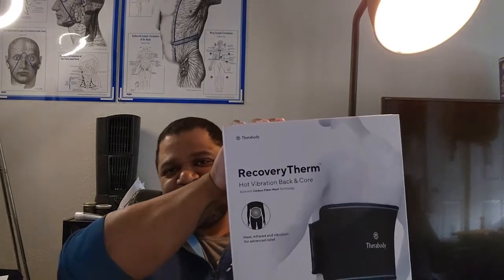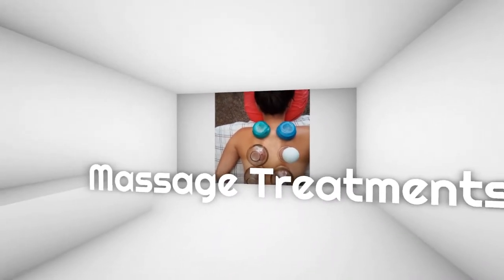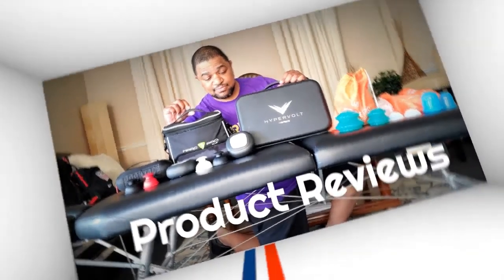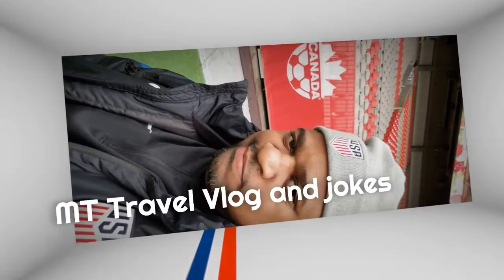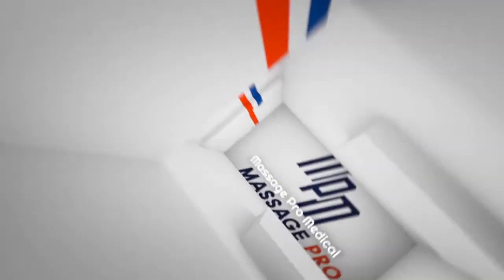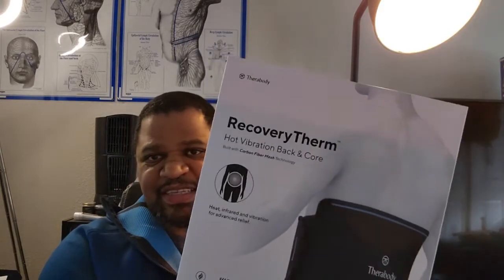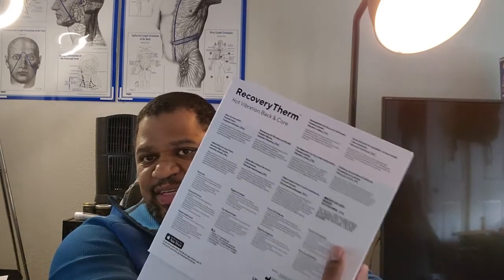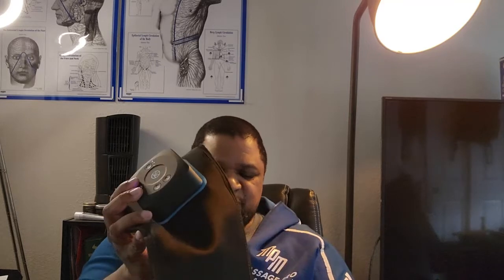MPM Presents: Recoverytherm by Therabody Review!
Hey guys! Been a bit, here's a review of the the Recoverytherm by Therabody!